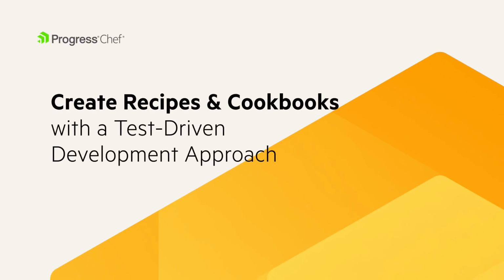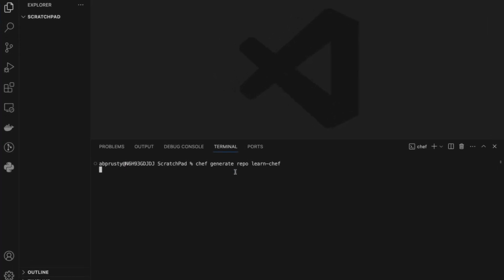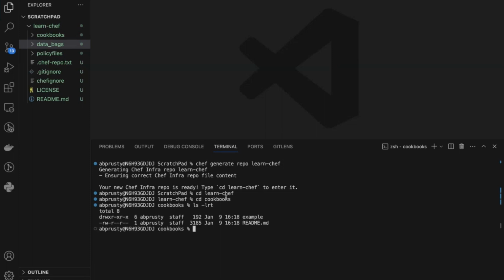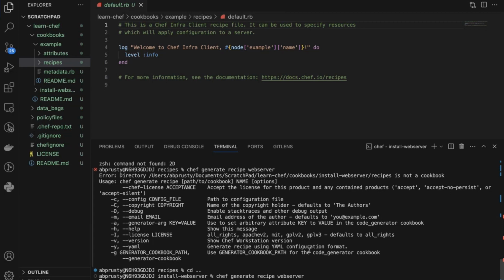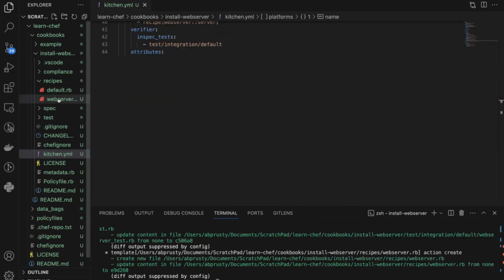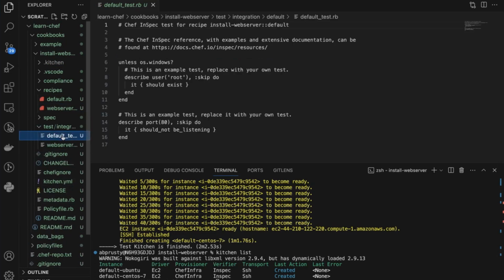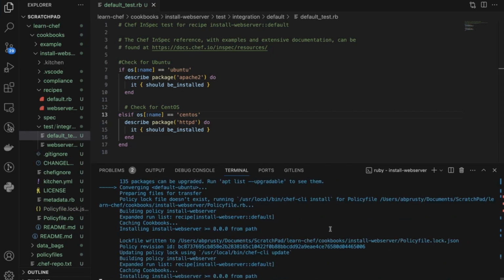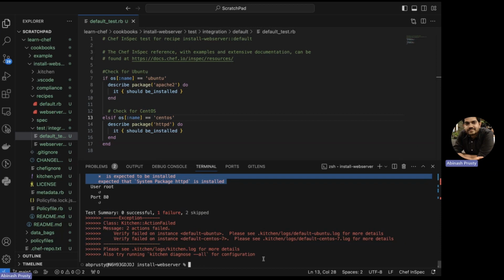Create Recipes & Cookbooks with a Test-Driven Development Approach - Part 1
With Progress Chef, you can create recipes and cookbooks with a test-driven approach. Write test cases as and when you develop and ensure that they pass. In this part, you will learn how to write custom cookbooks, recipes and YAML files. You will then learn how to write test cases for your instances.